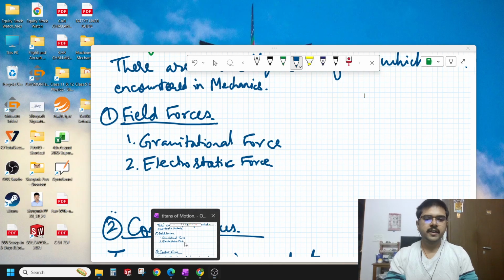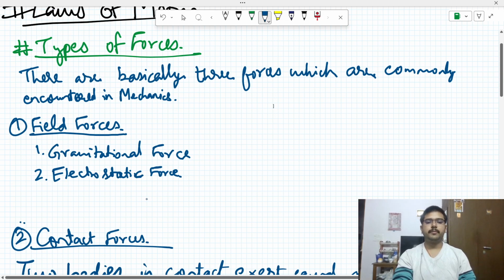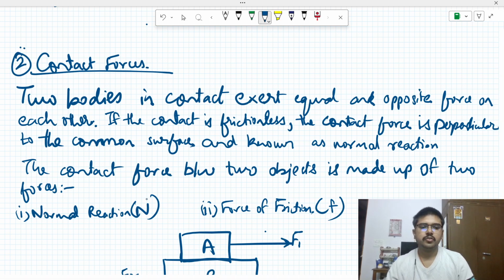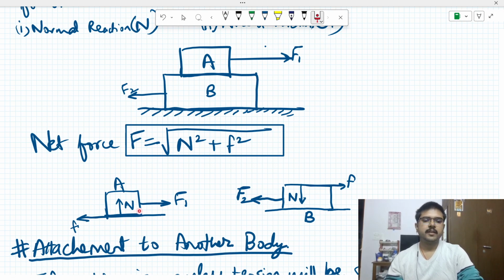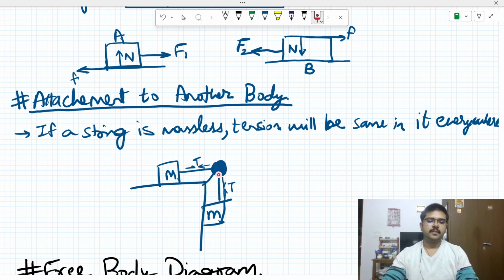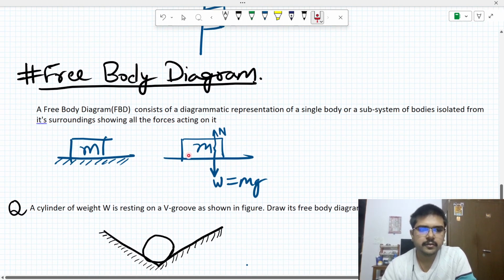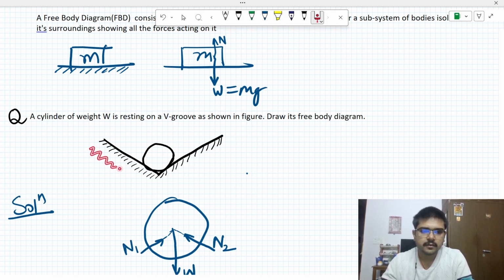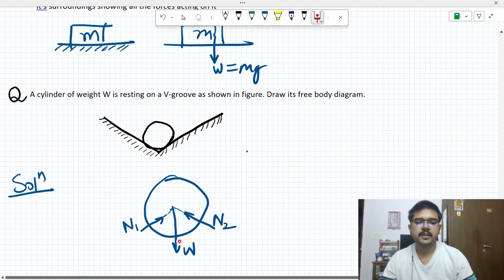Laws of Motion | Types of Forces and FBD | Lecture 32